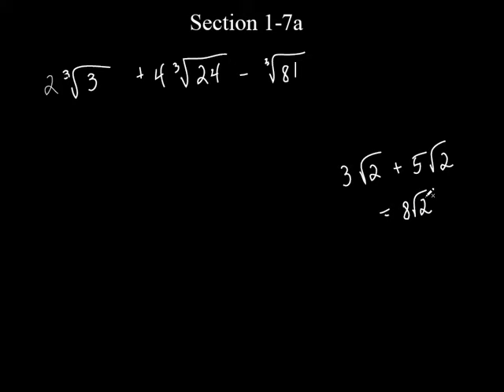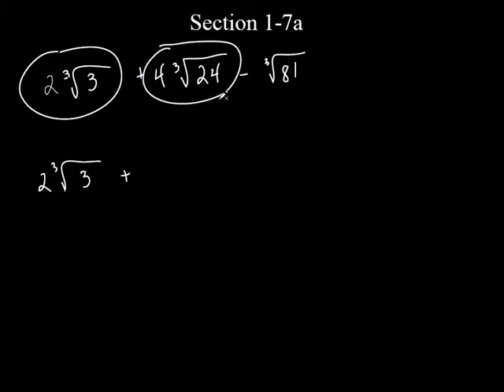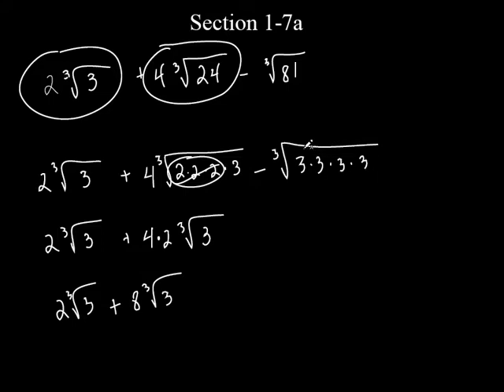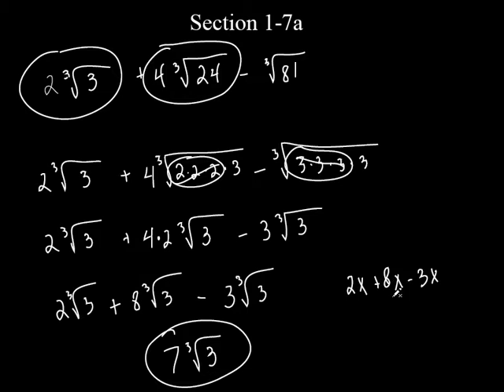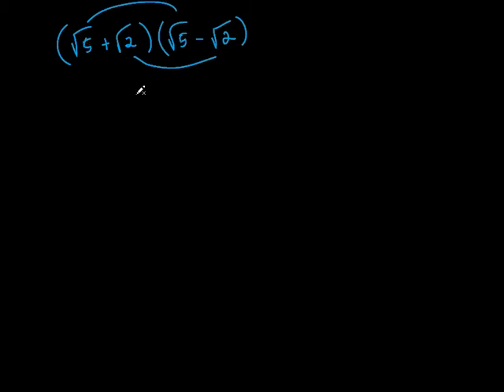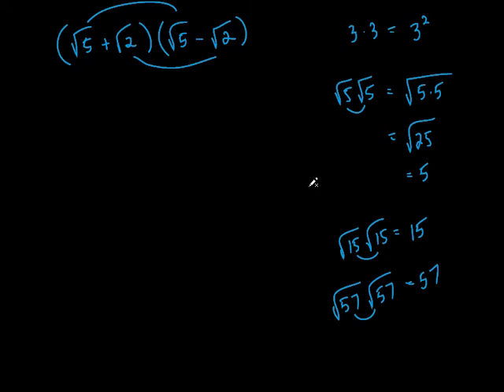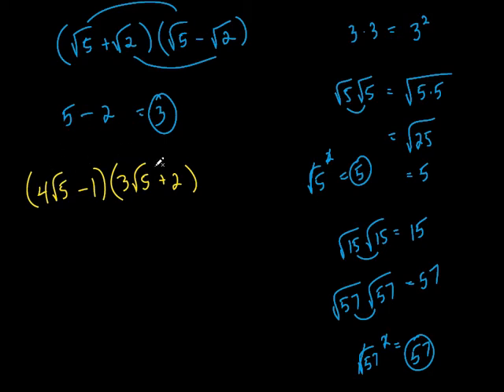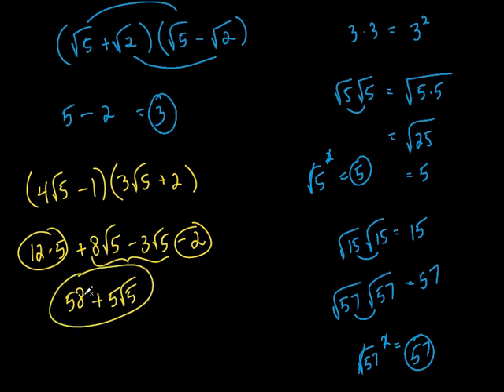1 Sec 1 7 Radical Expressions pt 2